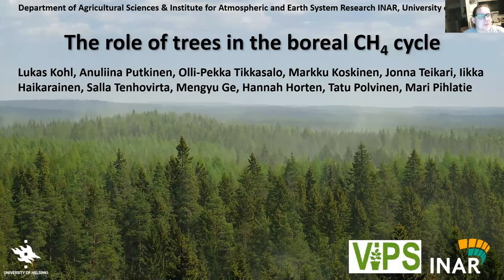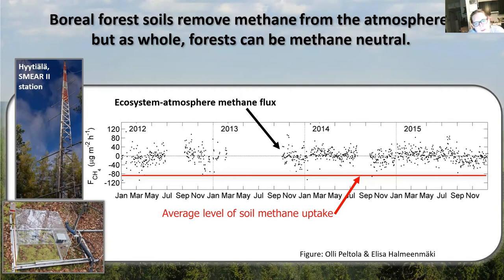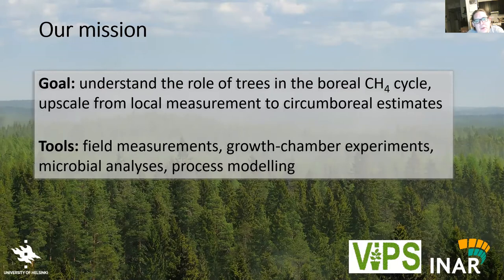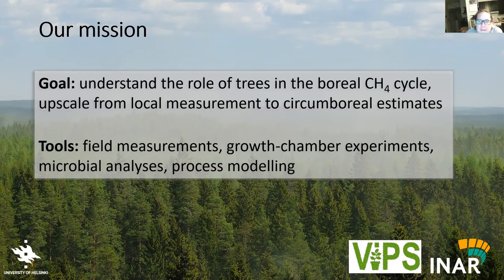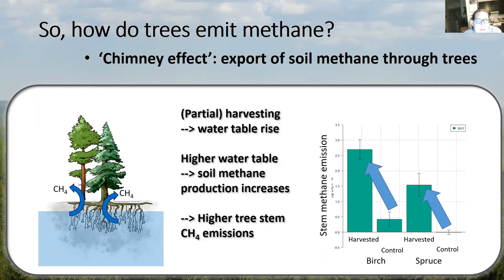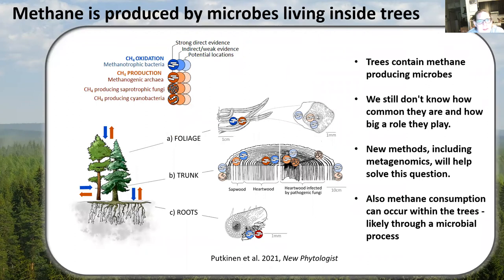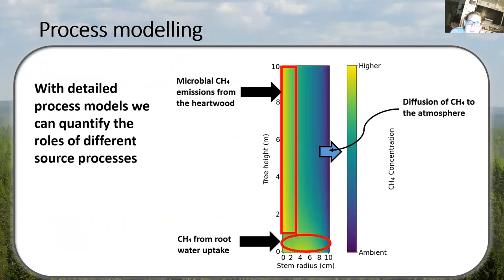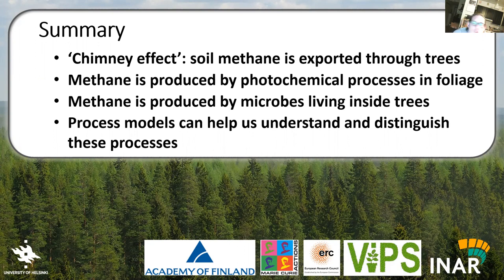Lukas Kohl: Methane emission from boreal Scots pine trees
Methane is a strong greenhouse gas and is usually emitted from anoxic conditions. Recent studies show that methane is emitted from trees as well. Researchers in prof. Mari Pihlatie's group study the origins, amounts, and reasons for these emissions. Postdoctoral researcher Lukas Kohl tells us about research made at Viikki Plant Science Centre, Finland.